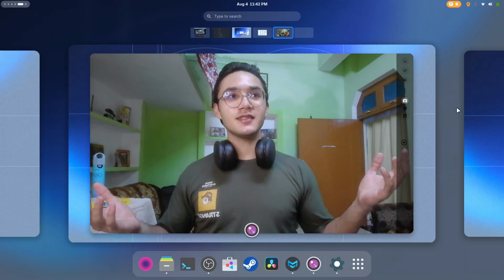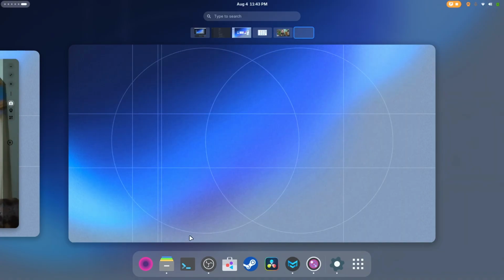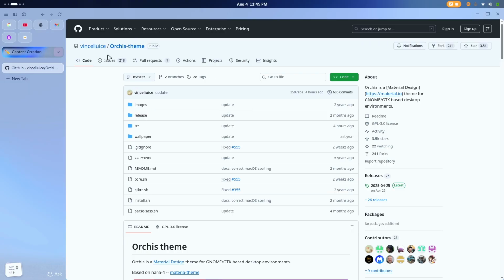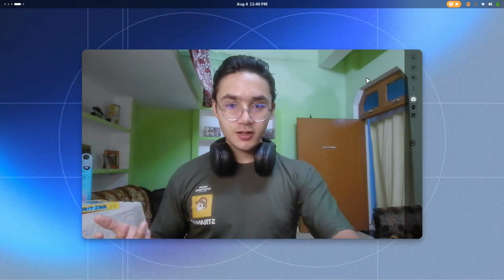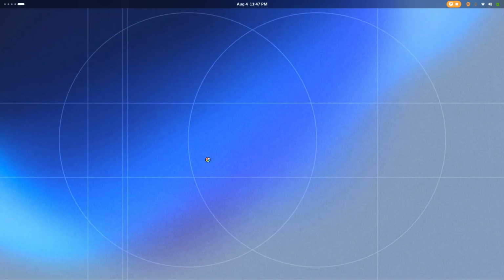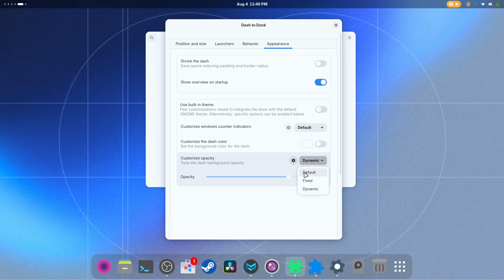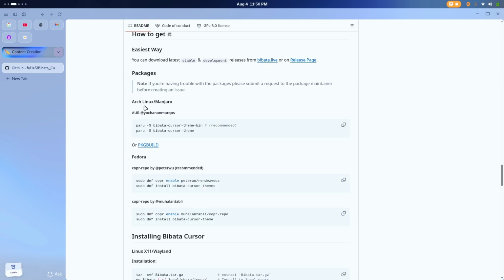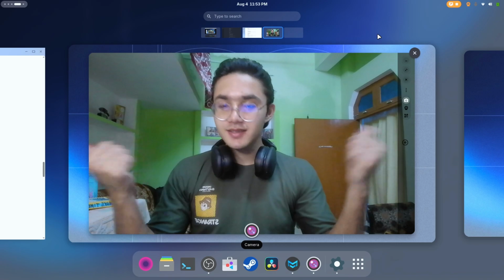My New Linux Desktop Setup - Minimal & Awesome ✌🏻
🎨 THEME STACK I USED

💻 ABOUT THIS SETUP
✨ Minimal look, blazing fast workflow
🎯 Focused on productivity with clean visuals
🎨 Combines flat design with a smooth user experience
🧰 Suitable for GNOME, XFCE, KDE & more

🌐 POWERED BY DETA-SURF
🚀 Try the next-gen lightweight browser built for creators and developers
🔐 Speed, Privacy, and Simplicity — All in one
📎 Integrated ad in the video for more info!

🧠 EXPERIENCE ENHANCED
✅ Lightweight theme stack
✅ No bloat, pure focus
✅ Easy to apply on almost any distro

👍 Like the video if you enjoyed the setup
🖊️ Comment your favourite theme or suggestion

🧑‍💻 Consistent videos around Linux, productivity, and setup guides
🛠️ All tested on my laptop for real performance